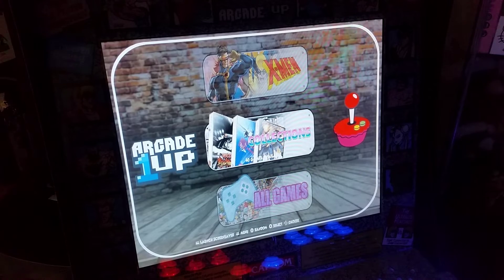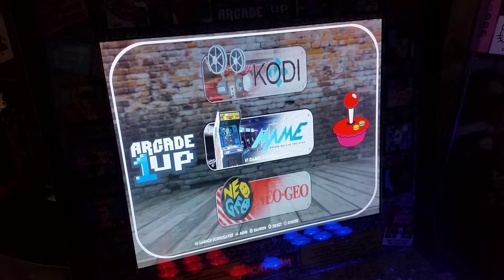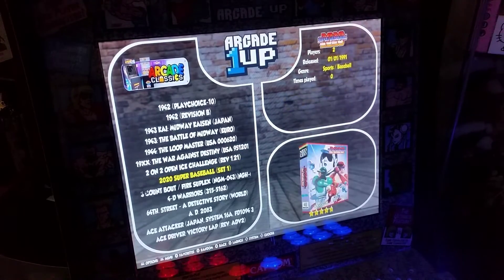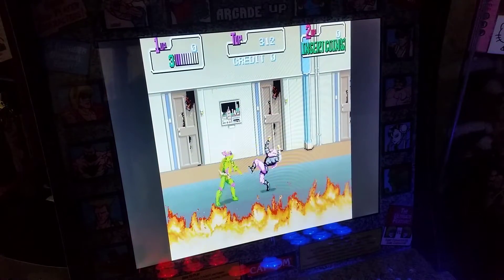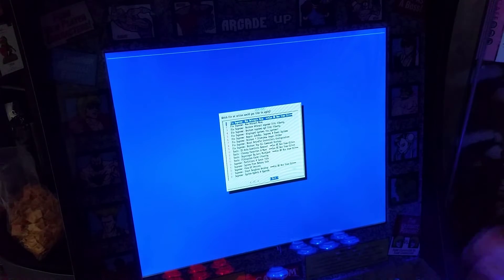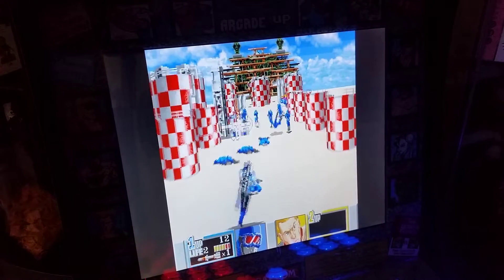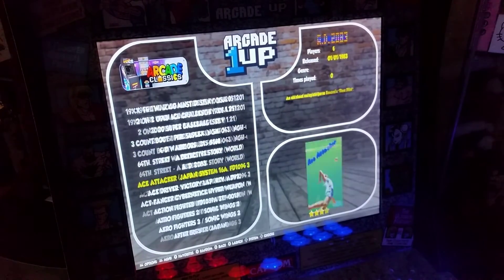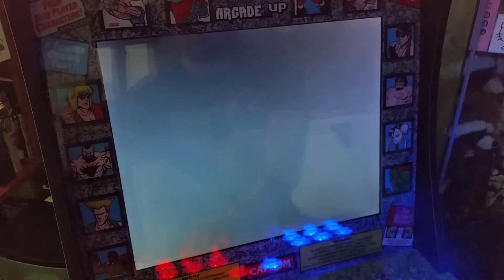Arcade 1UP Retropie Arcade Image Supreme 64GB Unified Plug-N-Play Mod for Raspberry Pi 3 A/B/B+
Hey Guys It's RivalBoss, and I am back to bring you all something special a new 64GB image for your arcade 1up Raspberry Pi 3 A/B/B+ !! This little image was made by KioDiekin, and overall I really like the image. It is a very nice image for those that are doing this for their first time. It is basically Plug-N-Play just follow the steps below for a simple install.  Image has some very nice touches, and I believe is my 2nd favorite image after my own 128GB created image that you can find

Needed Programs:
BitTorrent (or Torrent Program)

SD card formatter:
(If you need to format sd card)

How to Install:
After installing hardware (see etaprimes videos among many others)

Go here to find the torrent file Then find the corrent name which is [64gb]-Kio_Supreme_1up-KioDiekin , then click on the word torrent next to the correct in Pi image to download the torrent file.

2) Once you have the torrent file and a bit torrent double click the file you downloaded to open up bittorrent and begin to download the image file "Kio_Supreme_1up.img".

3)  Once you have the IMG file use etcher portable to burn the image onto the Microsd Card. If the SD card needs to be formatted use the sd card formatter listed above.

4) Put the Card into the Raspberry Pi, set up controllers when screen pops & Enjoy !!!REMEMBER TO WAIT A LONG TIME AFTER BOOT. THIS IMAGE WAS A BLACK SCREEN FOR LIKE 5 MINS BEFORE IT BOOTED!